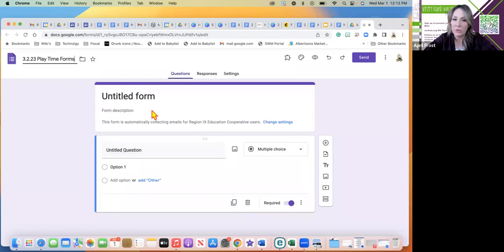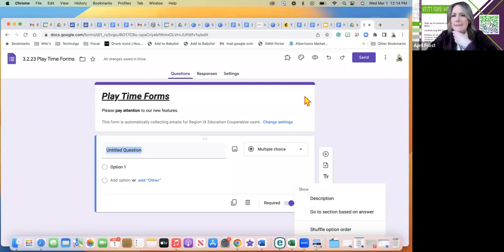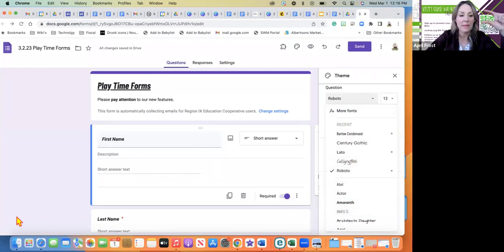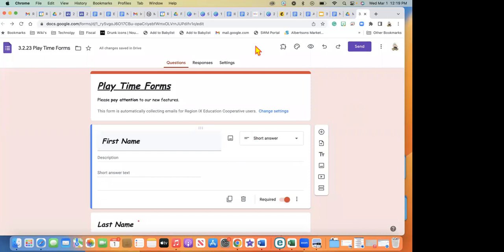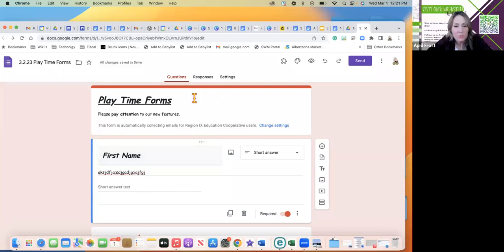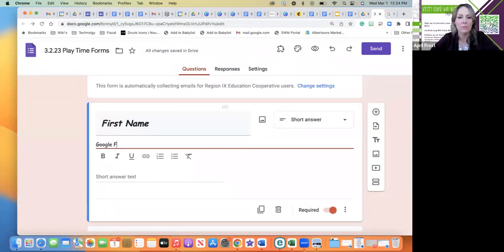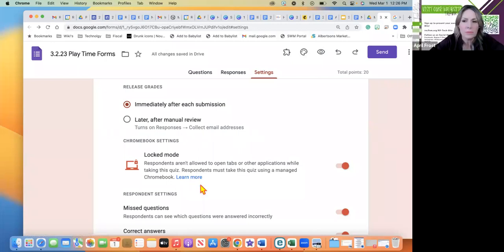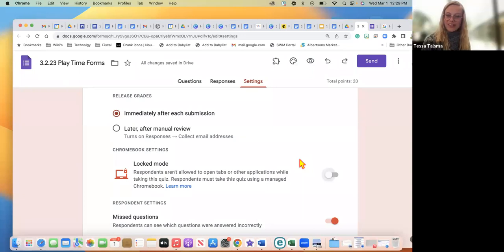3 2 23 R9 Tech Bits Mini Series Google Forms Intro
Google Forms- 2022 New Featurs